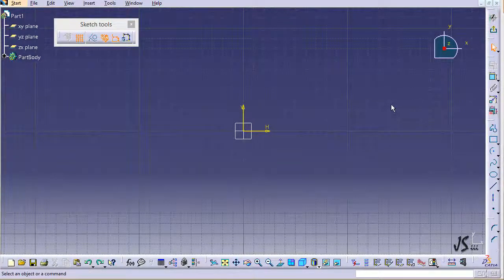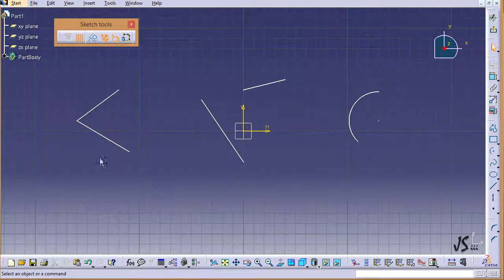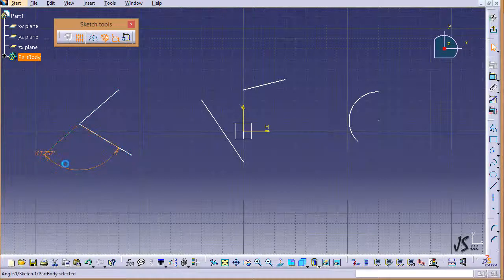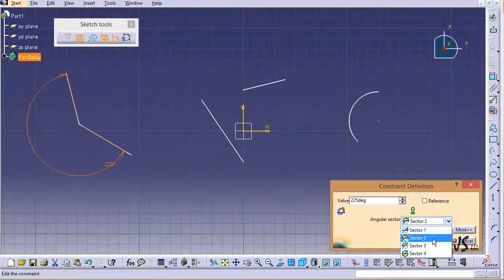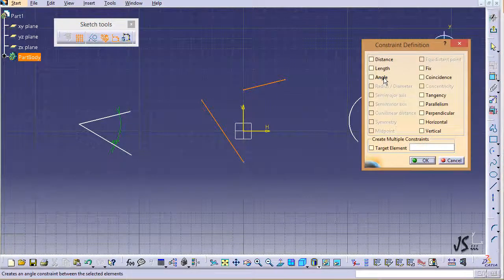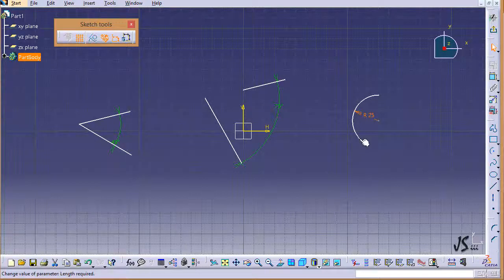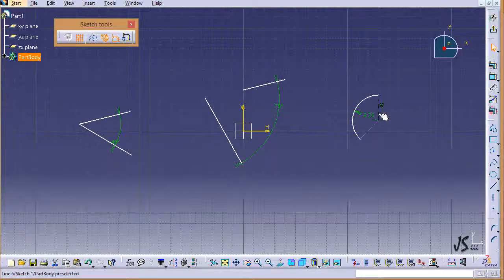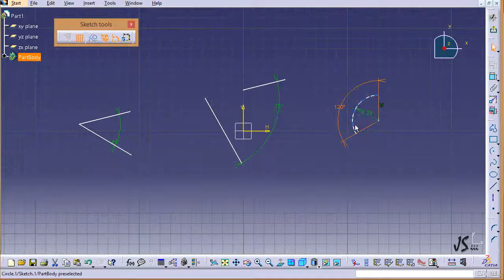Catia Software Tutorial :4 Constraints Part III